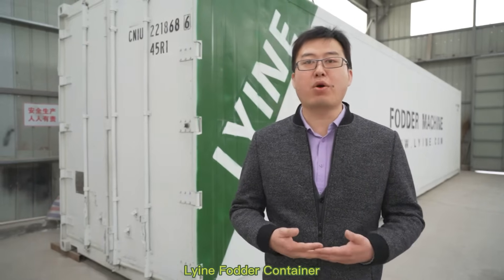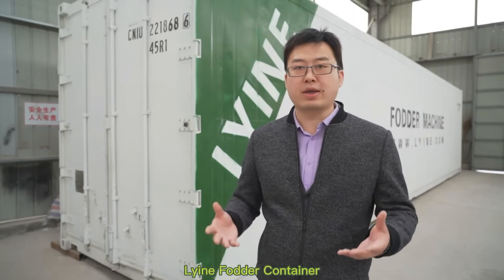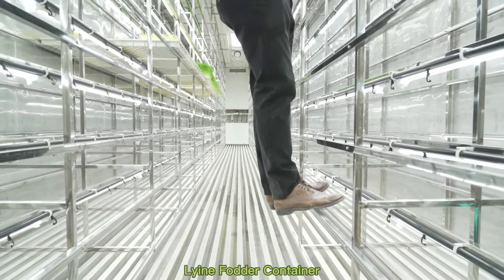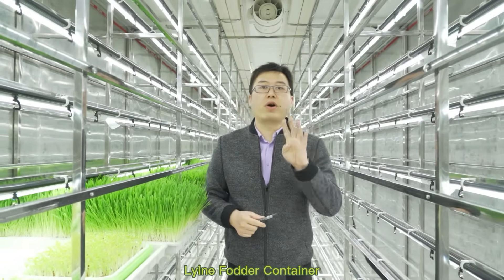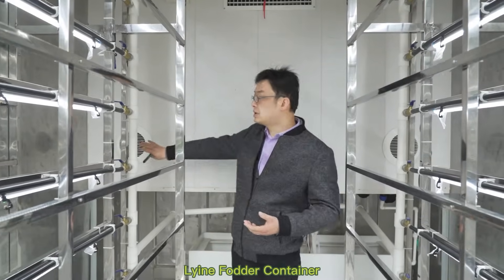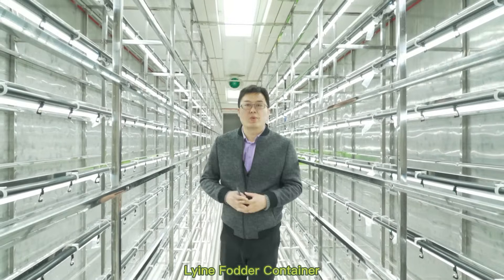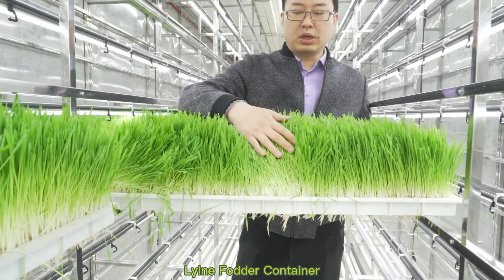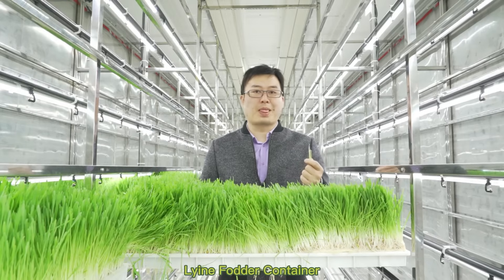Inside Lyine's 1000kg Daily Fodder Container Farm: Fully Automated Smart Hydroponic Farming Tour!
Experience a new era of intelligent growing! This video introduces the Lyine Hydroponic Fodder System Container, featuring an advanced PLC controller and mobile APP controls that revolutionize how you manage your livestock feed production.

Discover how this system's smart features allow for more efficient and intelligent operation, whether you're on-site or managing remotely. Learn about our integrated environmental controls that not only ensure a stable growing climate but also effectively shorten the growth cycle of your fodder.

VIDEO CHAPTERS | LYINE HYDROPONIC FODDER CONTAINER TOUR:
0:00 - Introduction to Lyine Hydroponic Fodder Container by Gavin Cavalier
0:09 - Overview of Integrated Control Systems (Temperature, Humidity, Sterilization, Irrigation, LED)
0:24 - PLC Controller & APP Remote Monitoring (Control from anywhere)
0:48 - Inside the Container: First Look at Interior Design
0:59 - Stainless Steel Frame: Strong & Durable Construction
1:14 - Strength Test: Standing on the Frame
1:34 - Full Spectrum LED Grow Lights for Faster, Stronger Fodder
1:47 - Irrigation Spray System in Action
2:05 - Air Duct System for Humidity Control
2:14 - PLC Controller Overview for All Systems
2:26 - Industrial-Grade Air Conditioner for Efficient Temperature Control
2:45 - Air Fresh System for Optimal Ventilation
2:56 - PPR Water Supply Pipes & Copper Valves (Durable & Anti-Rust)
3:16 - Even Temperature Distribution by Ventilation Fans
3:46 - What's Growing Inside: Hydroponic Fodder Performance
3:53 - Demonstrating Fodder Growth (5-7 days, 20cm height)
4:19 - Inspecting Roots: White, Clean, No Molds, No Fungus
4:31 - Taste Test: Edible, Slightly Sweet Fodder
4:52 - High Production Rate: 1:10 Harvest Ratio (1.5kg seeds - 17kg fodder grass)
5:02 - Impressive Daily Output: 1000kg of Fresh Fodder!

KEY BENEFITS OF LYINE'S HYDROPONIC FODDER CONTAINER:
✅ MASSIVE DAILY OUTPUT: Produce up to 1000kg of fresh, nutritious fodder daily for livestock.
✅ FULL AUTOMATION & SMART CONTROL: PLC and APP-controlled environment (temp, humidity, light, irrigation, sterilization).
✅ ROBUST & DURABLE BUILD: Stainless steel frame, PPR pipes, and copper valves for long-term use.
✅ OPTIMIZED GROWTH: Full spectrum LED lights & even temperature distribution for strong, fast-growing fodder.
✅ HEALTHY & SAFE FODDER: White, clean, mold-free roots; edible and slightly sweet fodder.
✅ REMOTE MONITORING: Control and monitor your container from anywhere in the world via mobile app。

✔️ Large-Scale Livestock & Dairy Farms needing high-volume, consistent fresh fodder supply.
✔️ Agricultural Corporations seeking advanced, automated feed production solutions.
✔️ Commercial Feed Producers aiming to maximize efficiency and reduce labor.
✔️ Investors in Ag-Tech exploring high-return, industrial-scale hydroponic systems.

Are you passionate about modern agriculture? Lyine Group has been deeply involved in the field of hydroponic cultivation for more than 30 years. Over the years, it has focused on the solution of hydroponics agricultural system and customized services such as hydroponics product processing.Now it has become a pioneer in Sprouting Series, Vertical planting series, Customization Series, Container agriculture,Automated Fodder Factory, and Intelligent Plant Factory!

👇 Have a question? We read and reply to every comment.